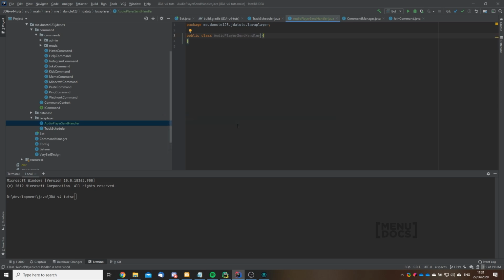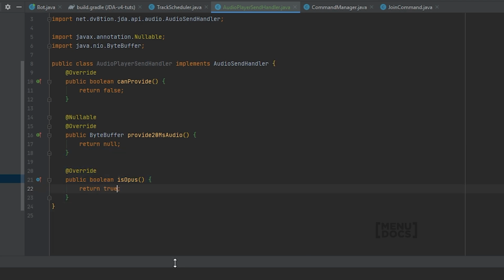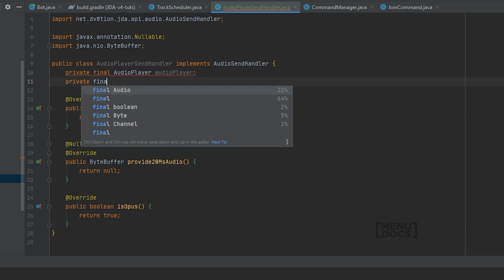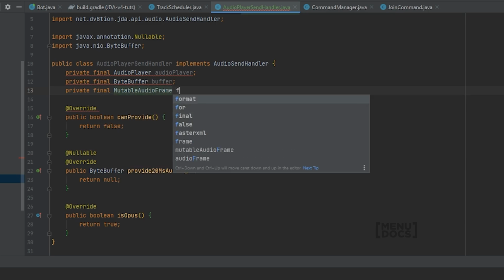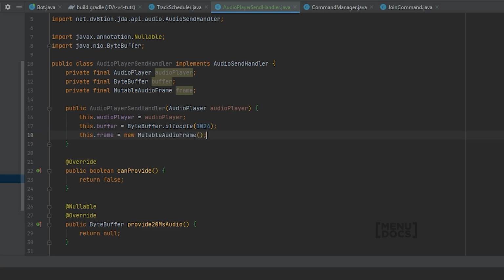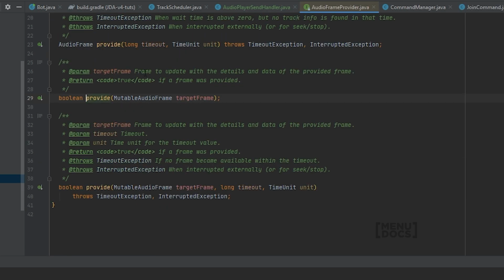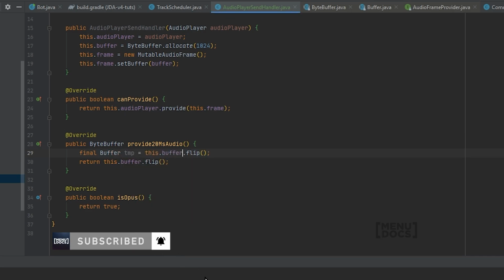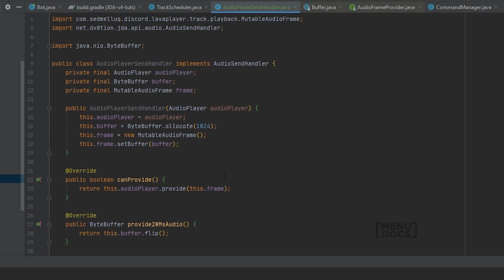JDA Bot Tutorial - Music Bot: AudioPlayerSendHandler (Episode 20) | MenuDocs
Welcome back to another JDA music tutorial. Today we are going to take a look at the AudioPlayerSendHandler class. This class is the bridge between lavaplayer and JDA when sending audio between your bot and discord. Lavaplayer will deliver the audio to JDA, and JDA will send the audio to discord.

Need Help?
Require help with your code? Why not head on over to our dedicated support discord where you can recieve only the best support

The Code:
Want to find the code for references purposes? Check it out on our github linked below. It is advised that YOU SHOULD NOT copy and paste because you WILL NOT learn anything.